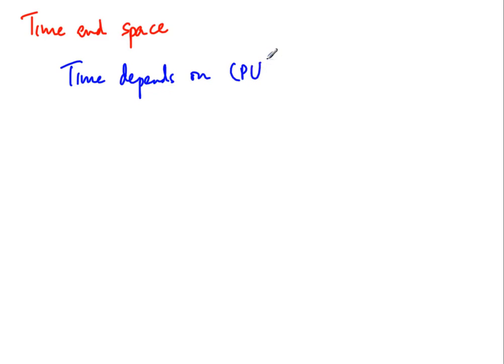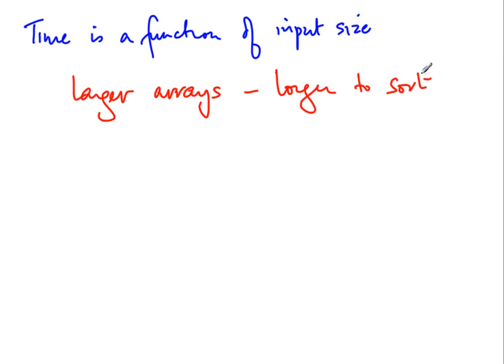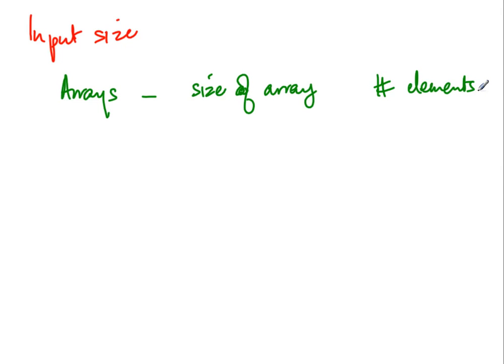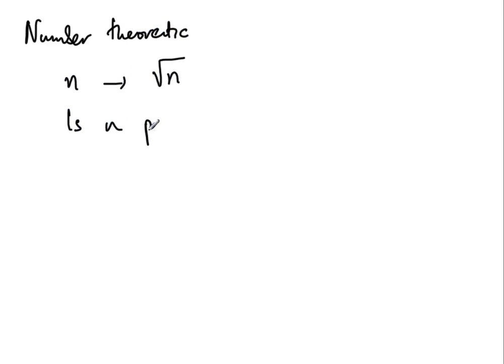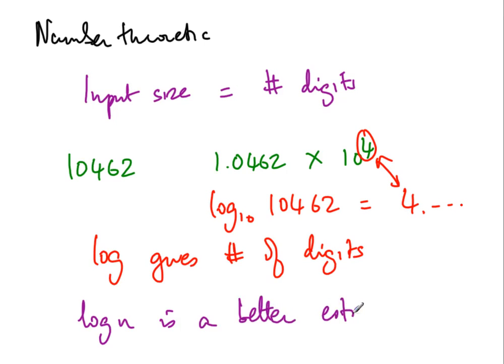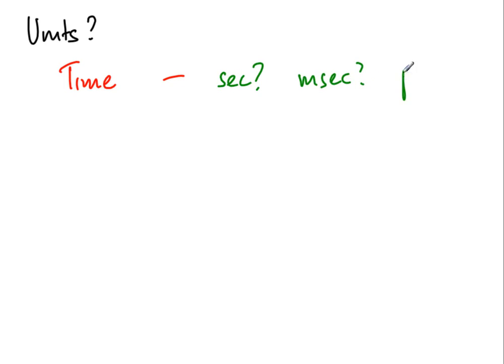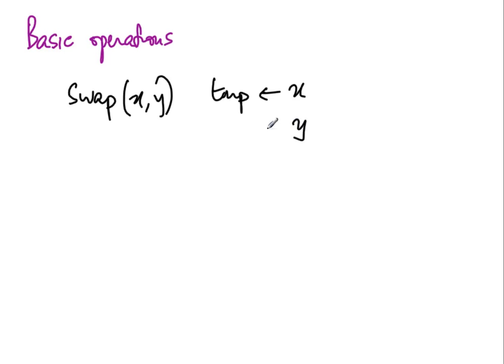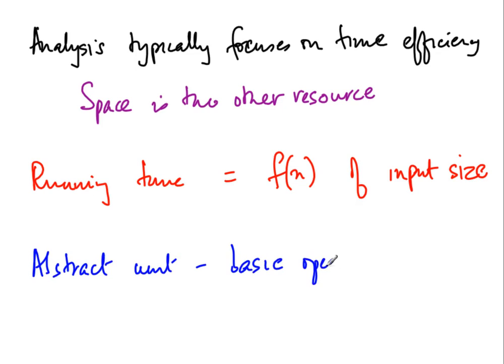M04 Analysis of Algorithms Measuring efficiency Part 2